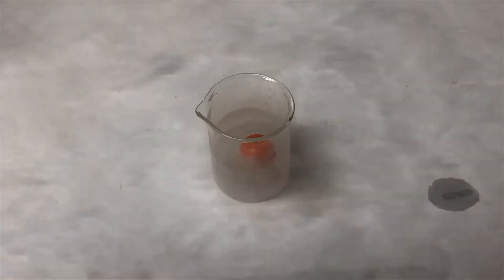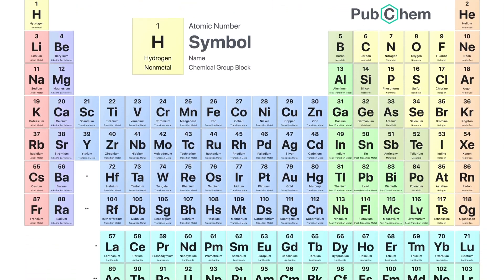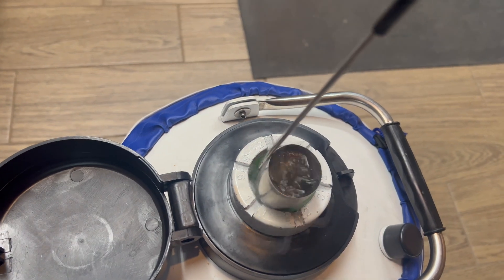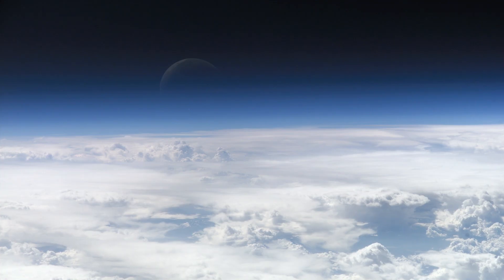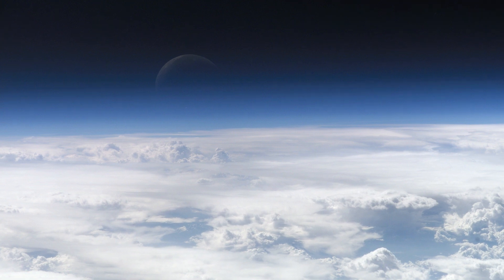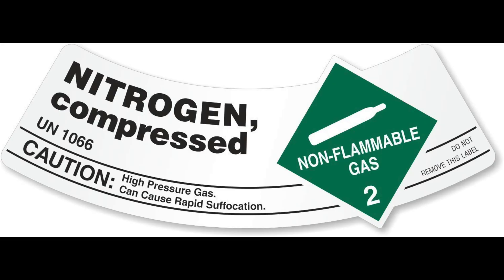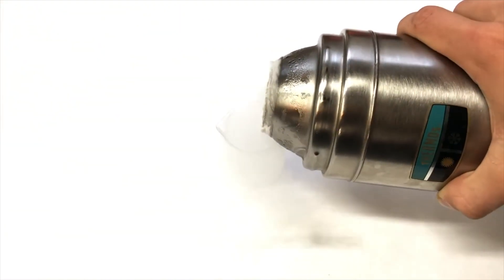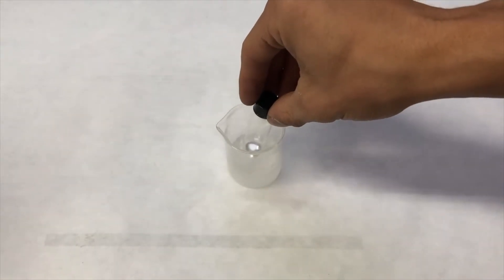Extracting Nitrogen from the air we breath - Element Series: 7